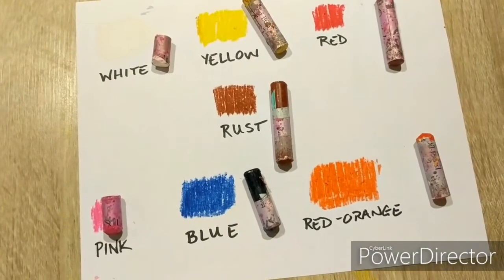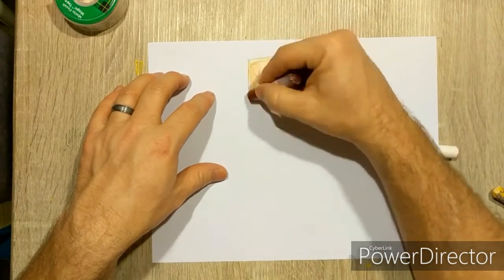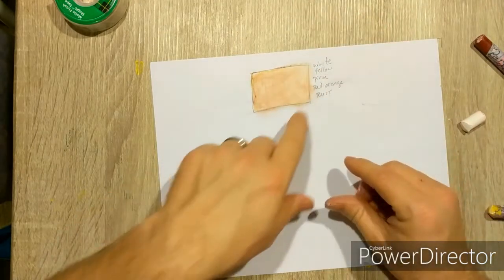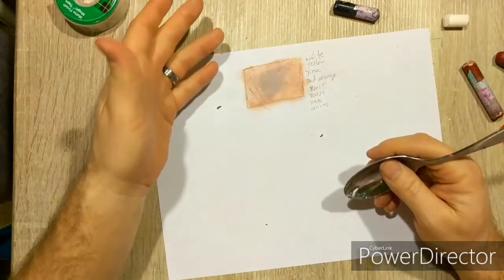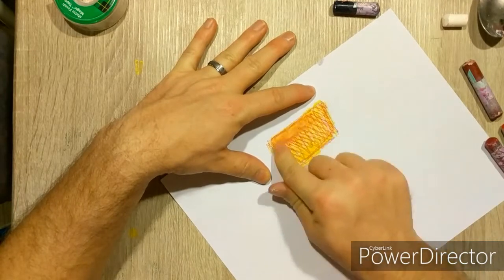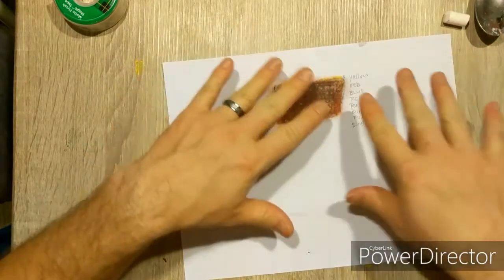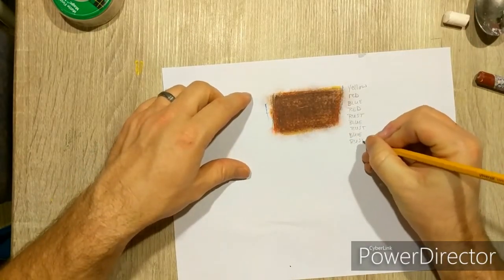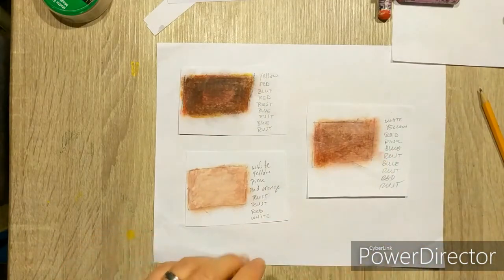Blending Skin Tones with Oil Pastels